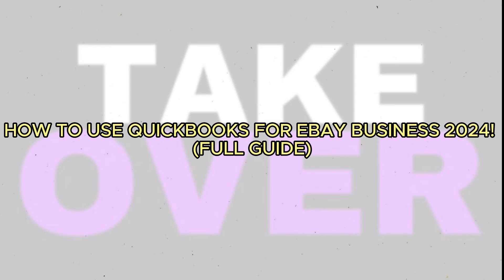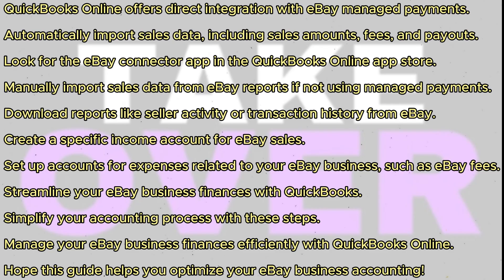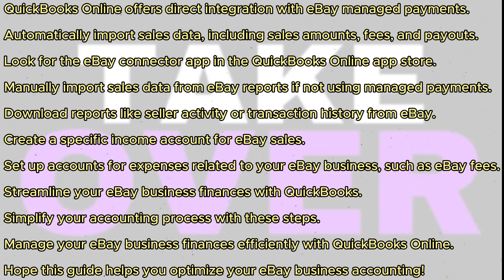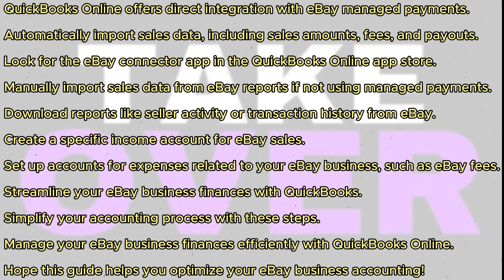HOW TO USE QUICKBOOKS FOR EBAY BUSINESS 2024! (FULL GUIDE)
Discover how to effectively utilize QuickBooks for your eBay business's accounting needs with our comprehensive guide for 2024. Learn how to track sales, manage expenses, monitor inventory, and streamline financial operations using QuickBooks tailored specifically for eBay sellers.